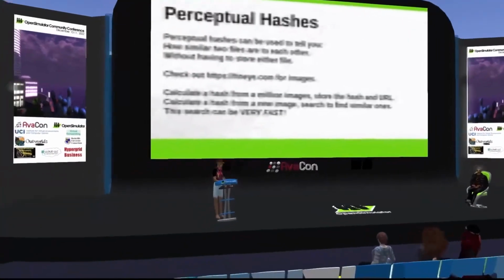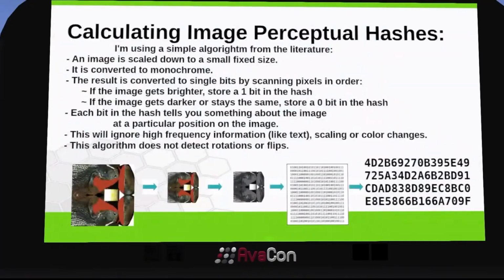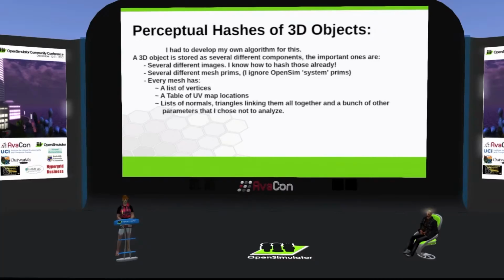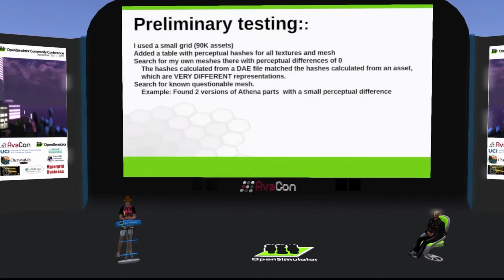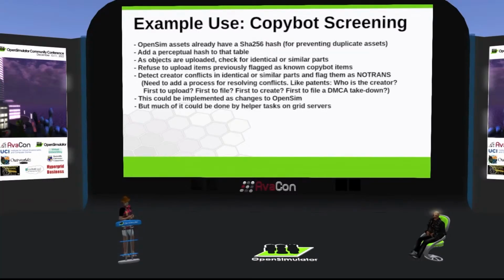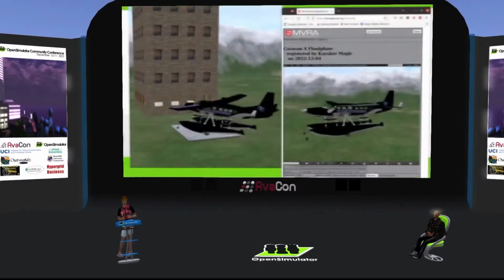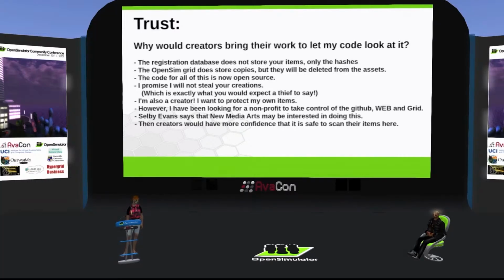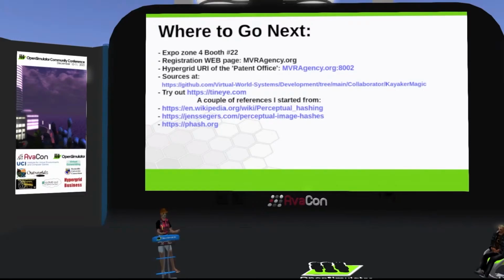OSCC22 Dec 11, 4:30pm - Perceptual Hashes for Copyright Protection and Copybot Detection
Presented by Kayaker Magic

Perceptual hashes can be used to tell you how similar two images are to each other, without having to reference either images. This could be used to quickly detect copyright violations by detecting slightly modified versions of ‘borrowed’ images. I have extended this to calculating perceptual hashes of 3D objects.